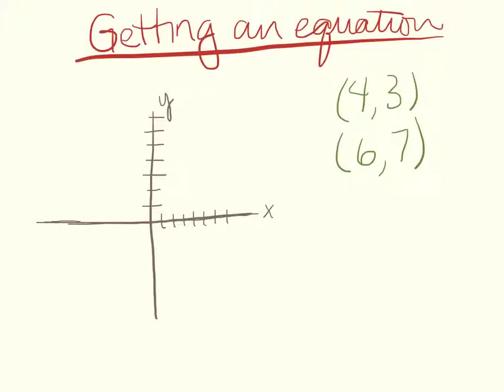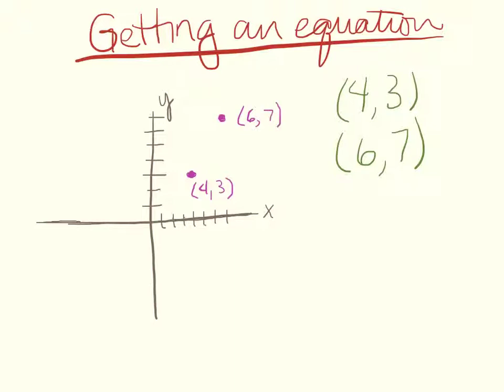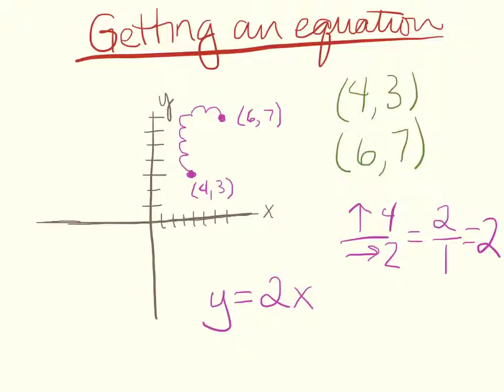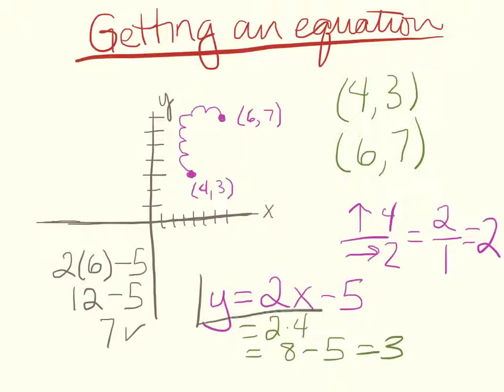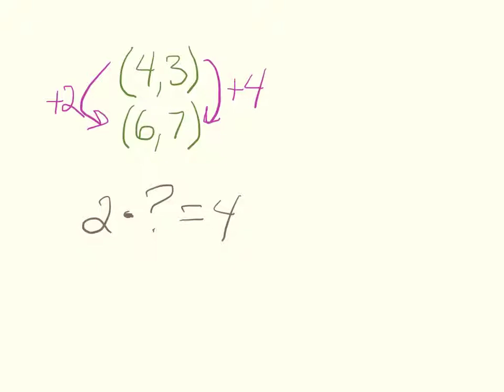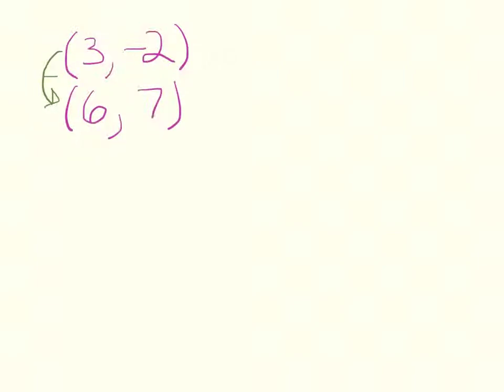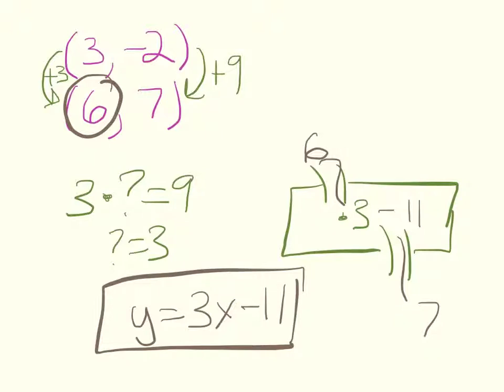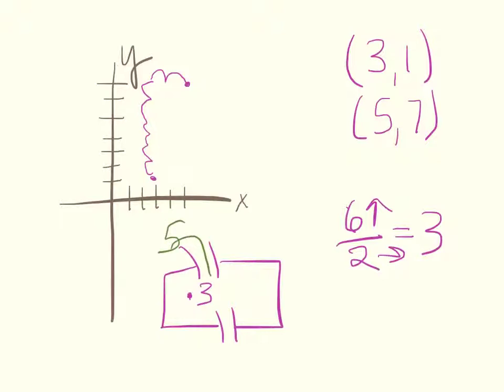Algebra I review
getting an equation